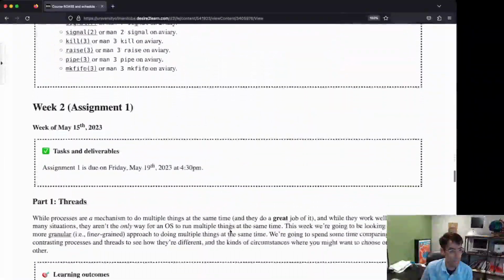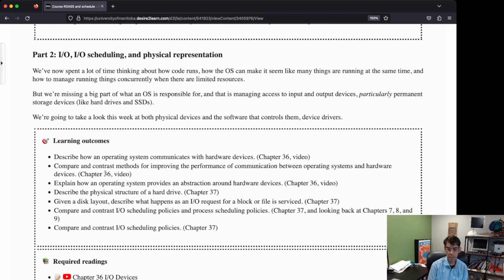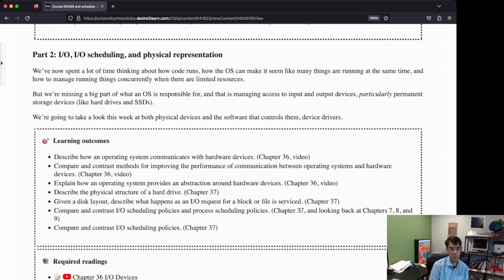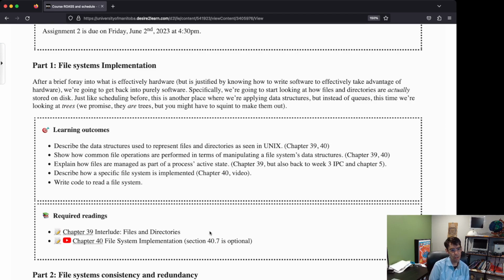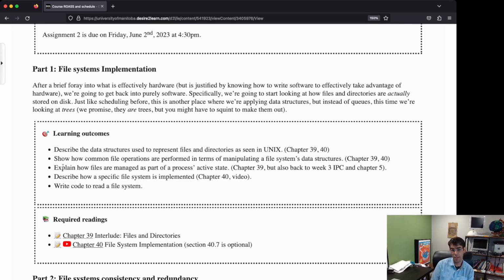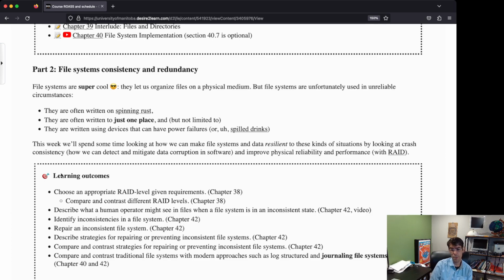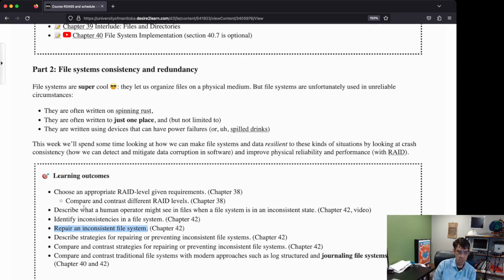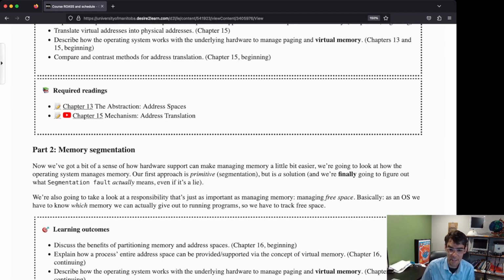COMP 3430 Summer 2023: Week 4 roundup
We're 2/3 done the course! Let's take a look at what learning outcomes we've done, and get a sense of you can expect to be assessed on those learning outcomes.